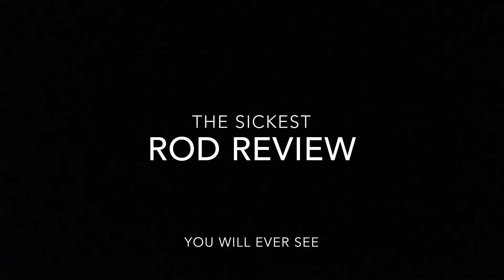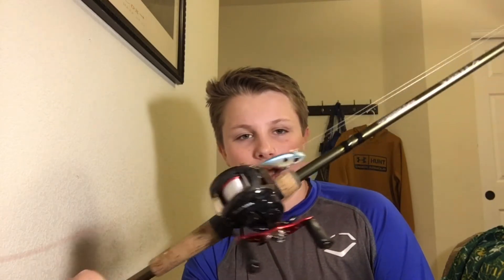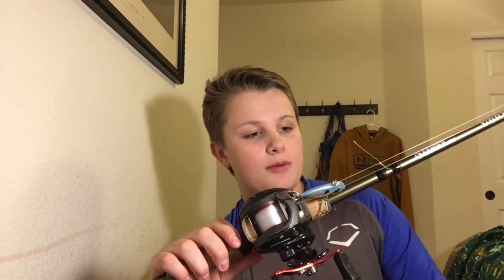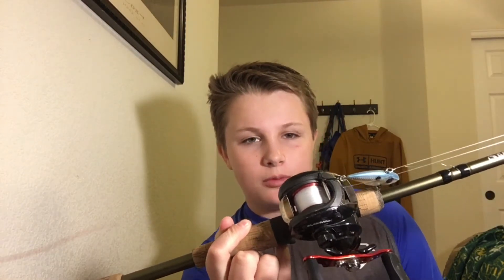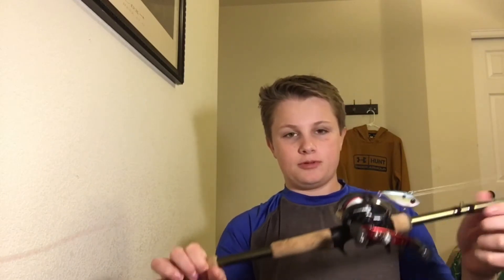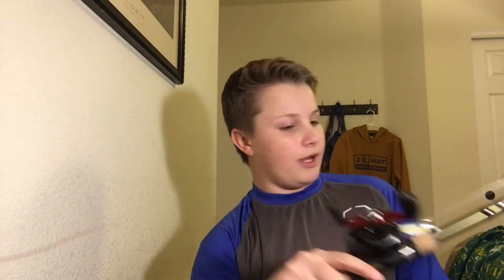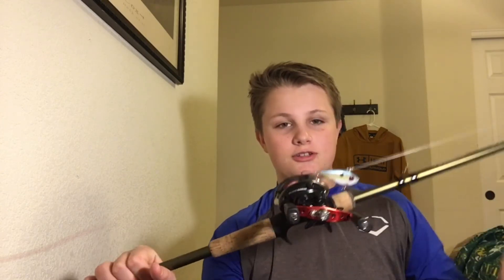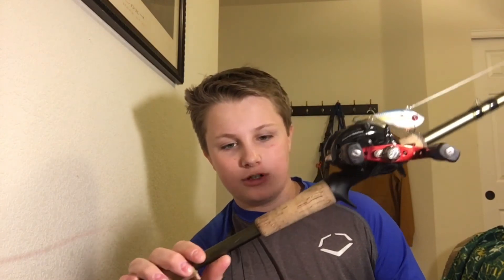My (NEW) baitcasting combo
Hey guys today I talk about the Gander Mountain Vortex 6'6" baitcasting rod. This is a great rod for the price!!!